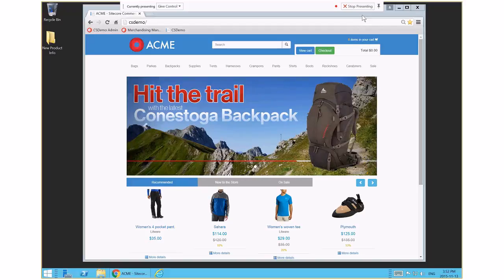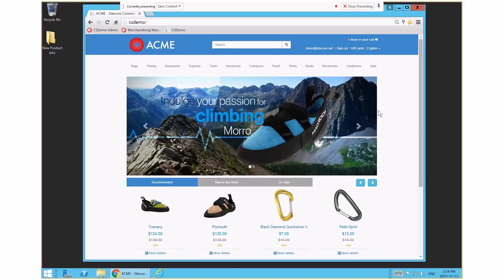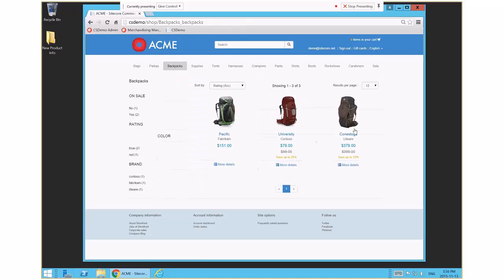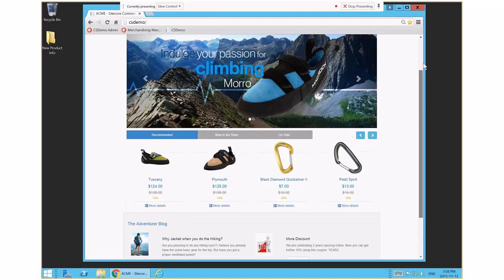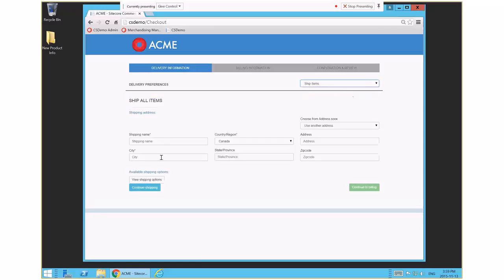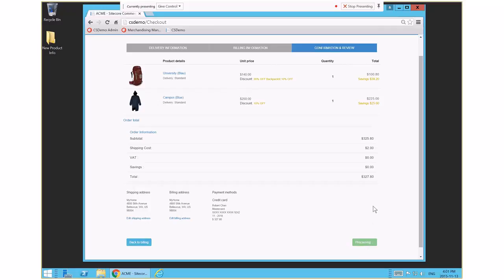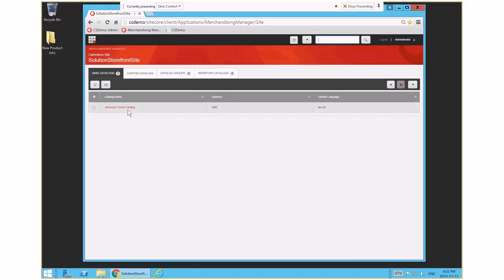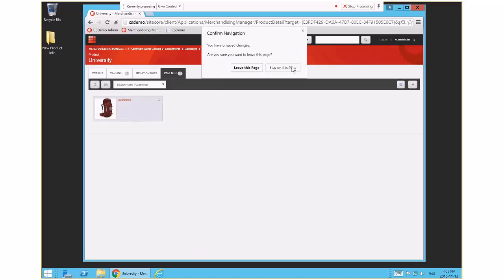Sitecore Commerce - Context Driven Commerce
In this demo, you can see how Sitecore Commerce can help you upselling products by personalizing relevant products and incentives based on the context you capture with the customers. It's a 12 minutes video.